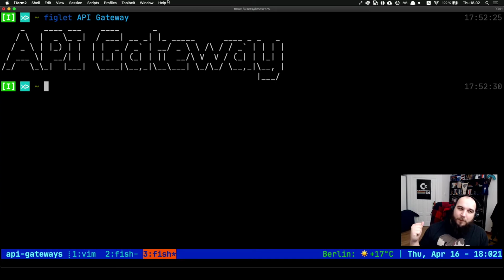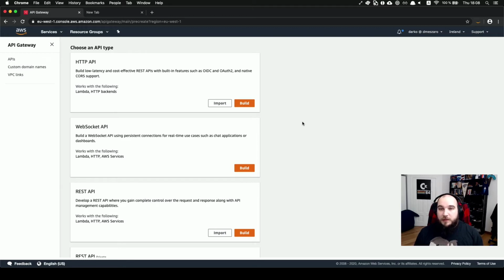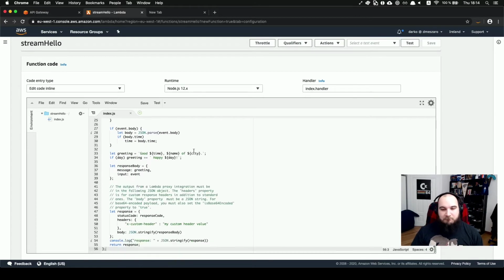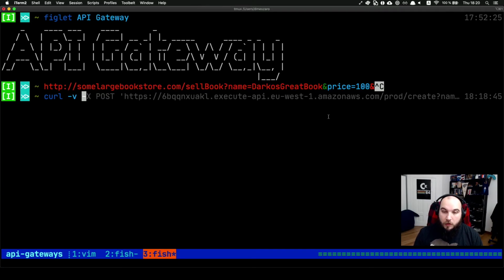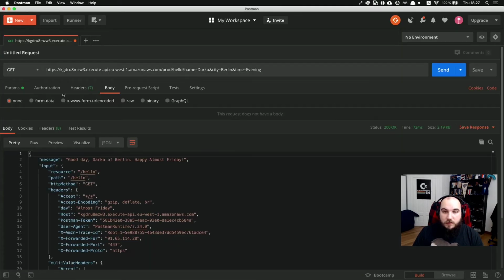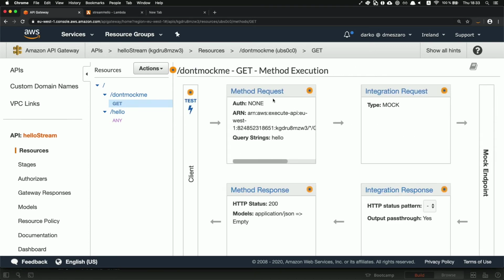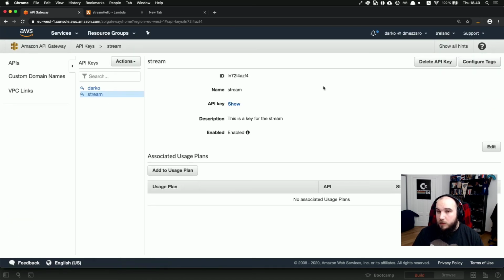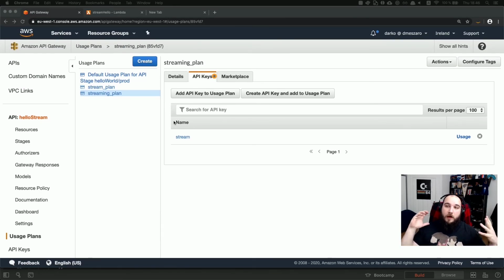Let's have a look at the Amazon API Gateway!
Video from my stream where we have a look at Amazon API Gateway! The variants we have, the features and the usability! We also, actually build one to play around with.

For more AWS API Goodness make sure to checkout my colleague Eric Johnson's series on API Gateway - Happy little APIs